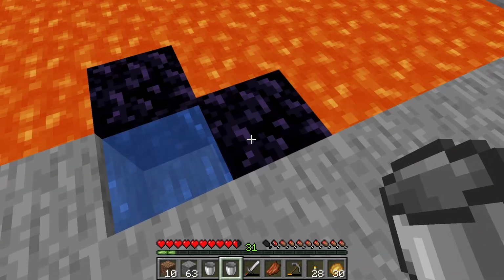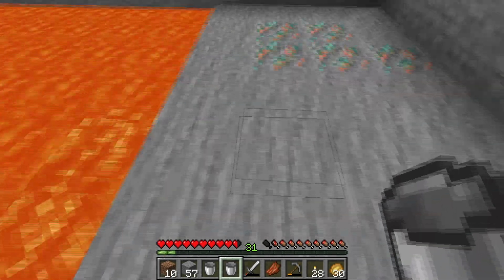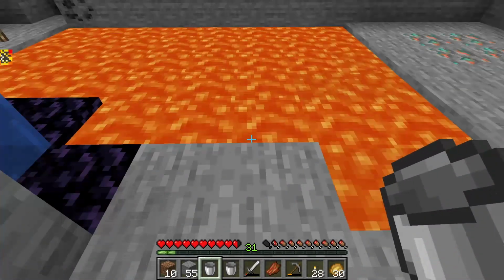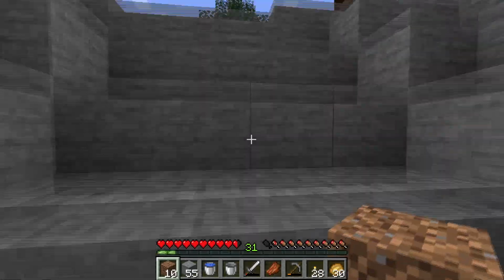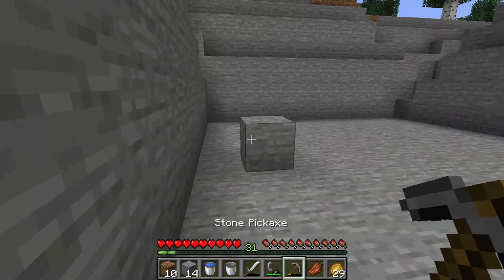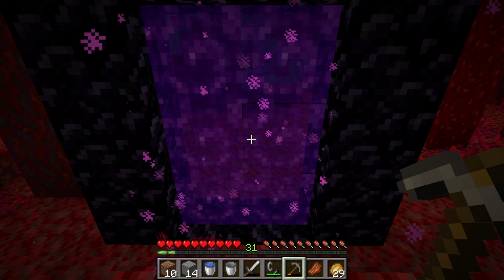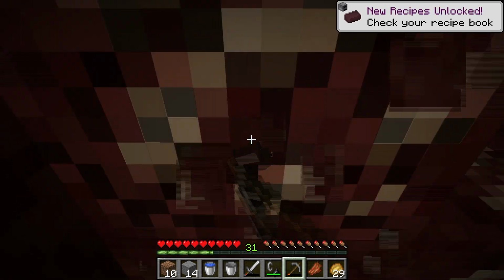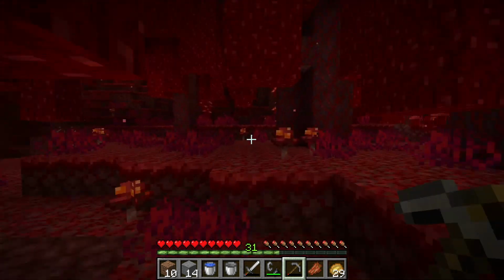MC Fun For Bryce, Asher, Haddon And Knox (Nether Portal)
We Build a Nether Portal Without a Diamond Pickaxe